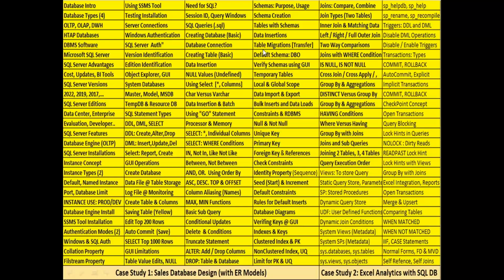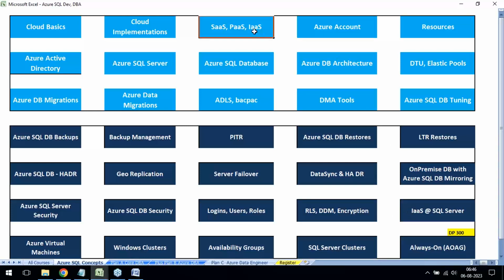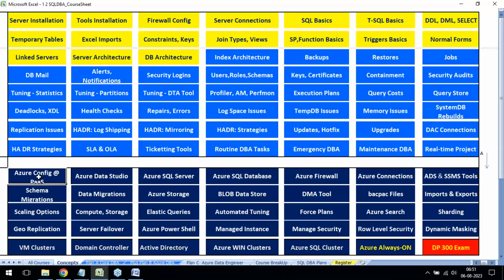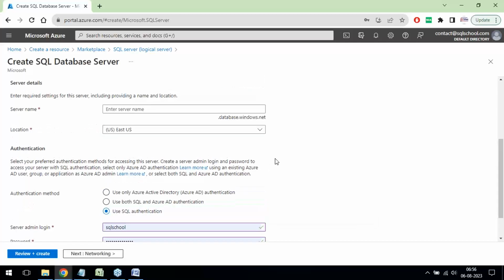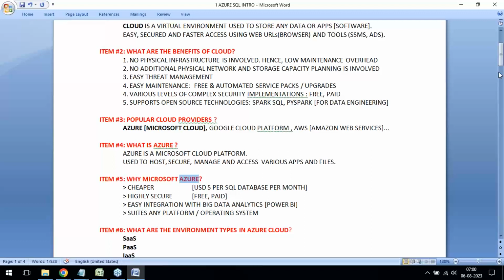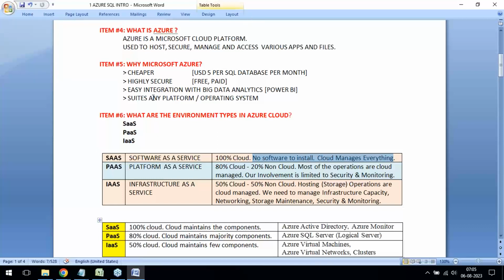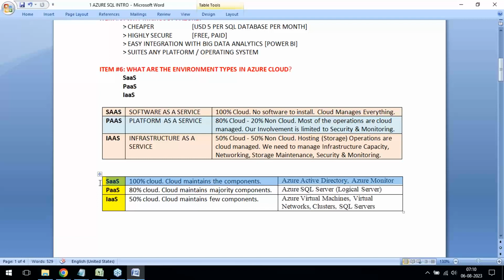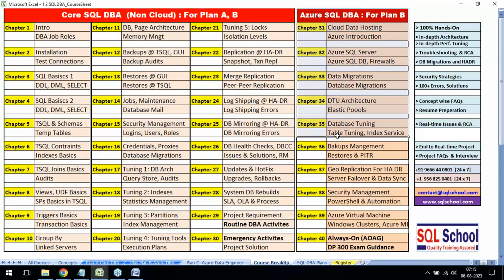Azure SQL Database Adminstrator (DBA) - Introduction | Azure overview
SQL DBA Online Training (LIVE, Instructor-Led)
This SQL DBA Online Training from Real-time, Certified Trainers includes Basic to Advanced DBA: Capacity Planning, Query Tuning, Index Management, Database Maintenance, High Availability (HA), Disaster Recovery (DR), Query Store, In-Memory Tables, Database Repairs, Page Repairs, Jobs, Alerts, Resource Management, Security Managemen, Azure SQL DBA Activities, Azure Sync, Azure Server Failover, Azure Virtual Machines and Azure DB Migrations, Always-On Availability Groups [AOAG] in Windows Clusters, LINUX Clusters and Real-time Azure SQL DBA activities. Additionally, this SQL DBA Training Course includes complete guidance for your Job Profile, Study Material, SQL DBA Certification (DP 300) and Real-time Projects for your Resume. Versions: SQL Server 2017, 2019 and 2022

SQL DBA COURSE INCLUDES :
 1. Day wise Notes
 2. Study Material
 3. Certification Material
 4. Interview FAQs
 5. Project Work
 6. Project FAQs

Weekly Feedbacks and Reviews
Videos for Missing Classes
24x7 LIVE Online Server (Lab)